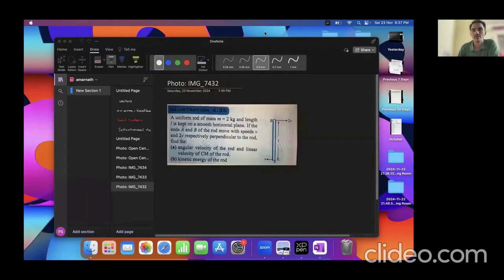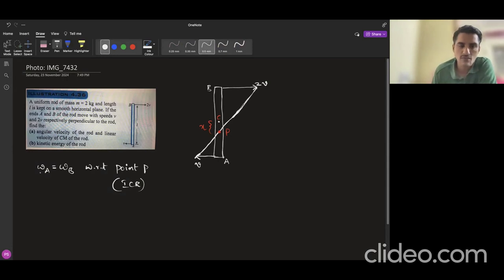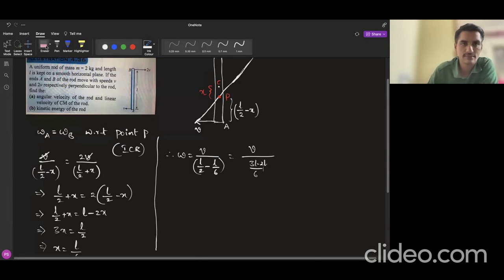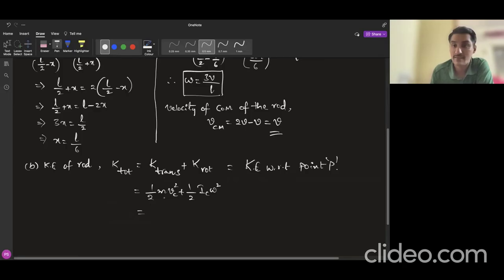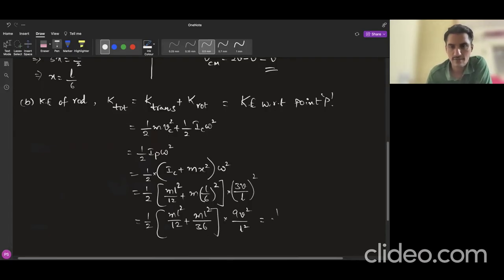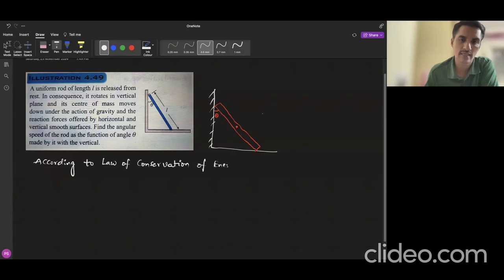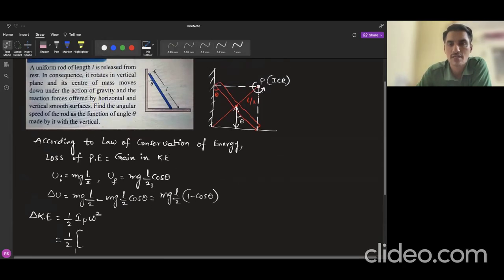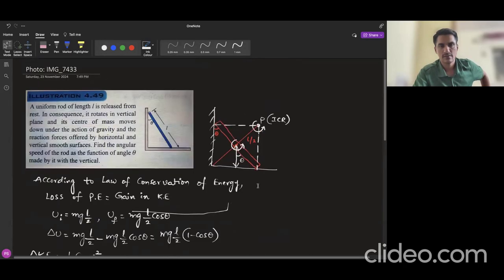Problems based on Instantaneous axis of rotation